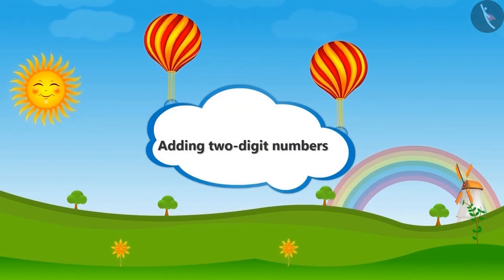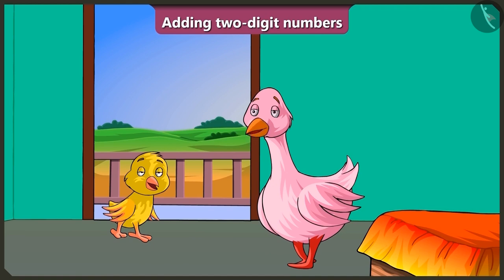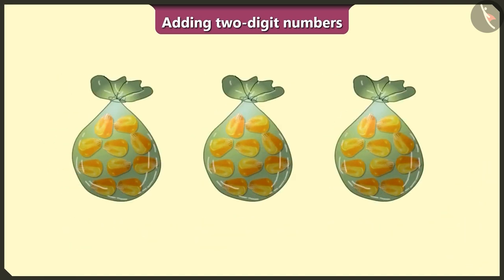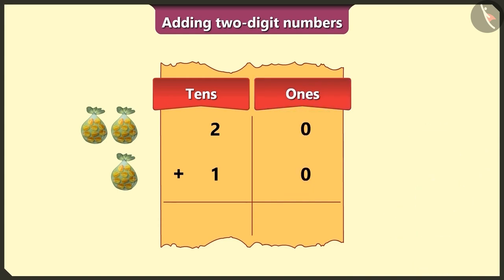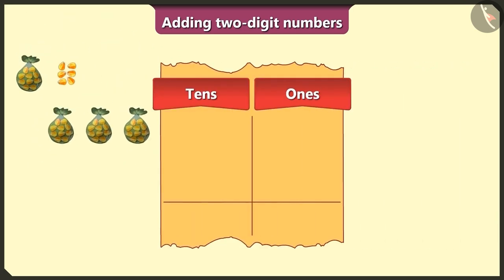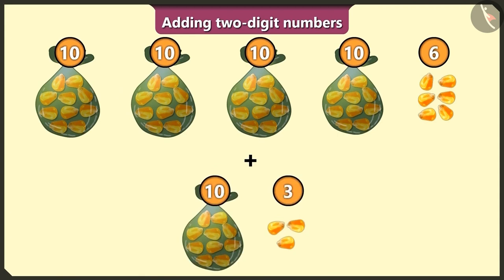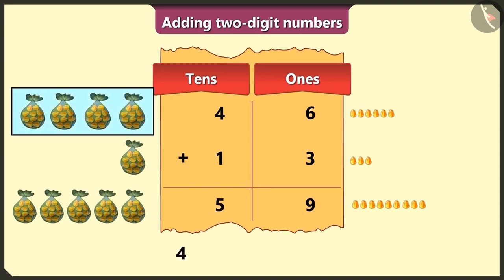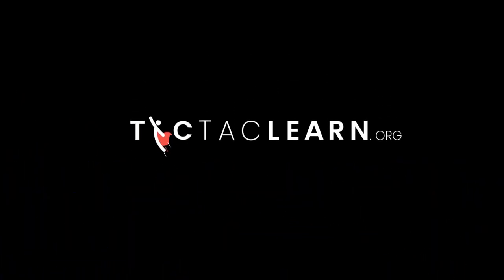Class 2 Maths Chapter 8 'Tens and Ones' (Part 7) cbse ncert